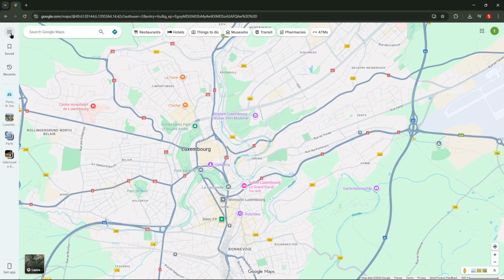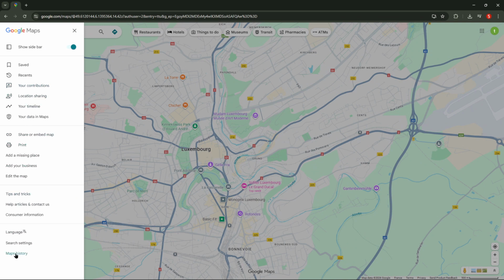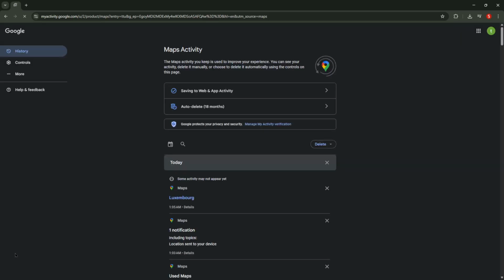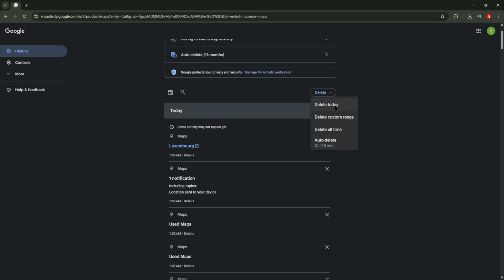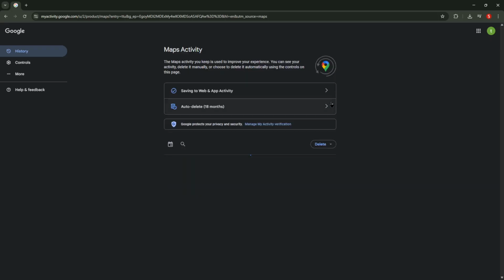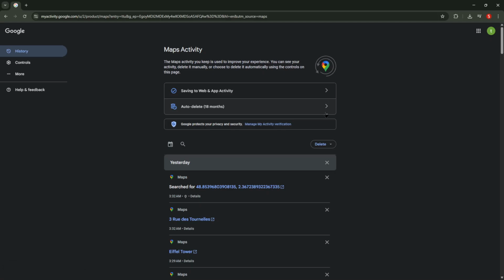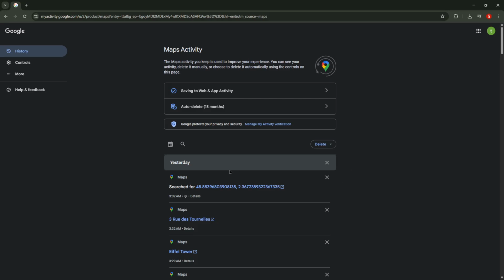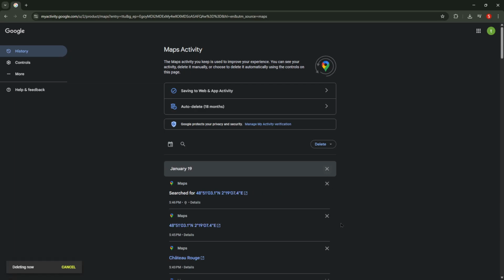How to Delete Travel History in Google Maps (Step by Step Tutorial and Guide 2026-2027)